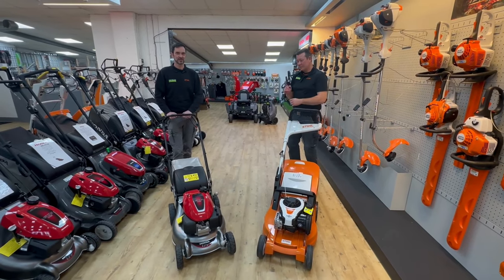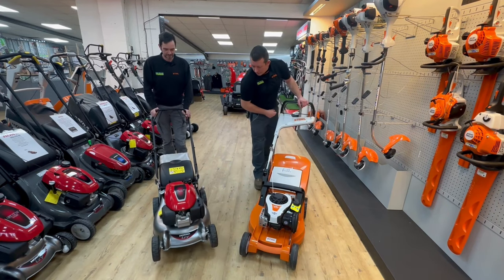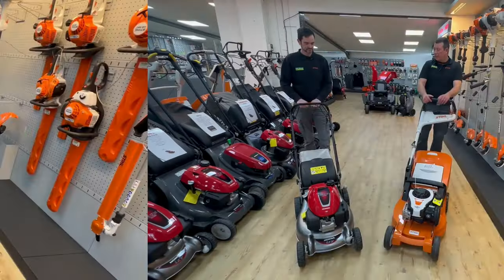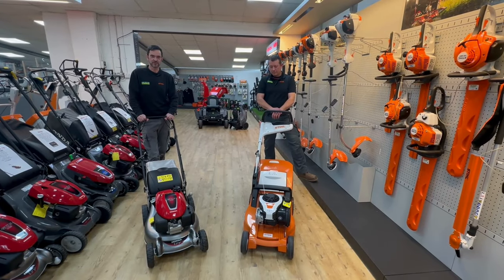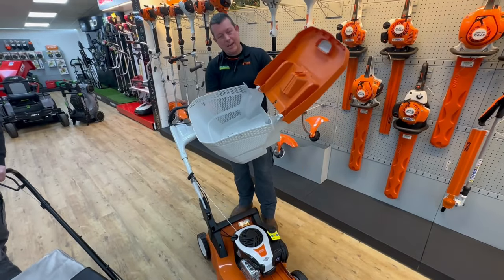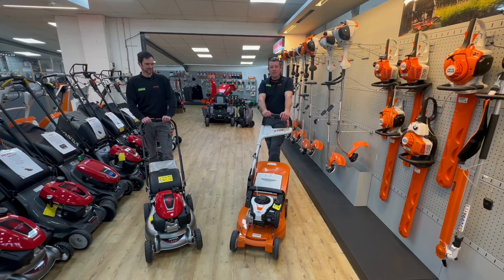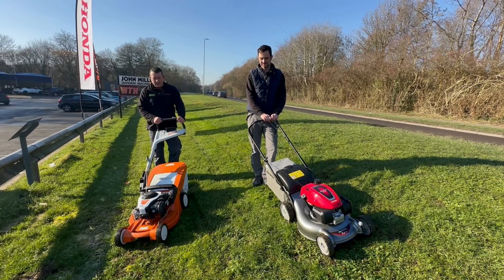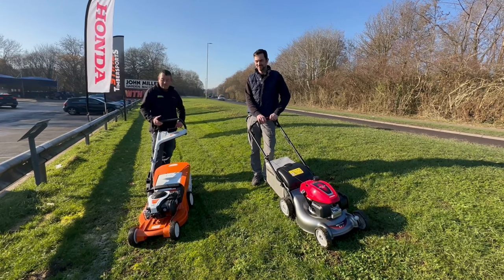The Honda 18" Izy v. Stihl RM 448 VC Lawn mowers - which is best for you in 2024?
Watch our comparison between the 18" Honda HRG 466 SK also popularly known as the Honda Izy and the Stihl RM 448 VC self propelled lawn mowers. Find out which is best for you!

Head over to johnmillerltd.co.uk to view the full range.

We hope you enjoyed this video! Want to see a machine in more details? Have a query you'd like answered?